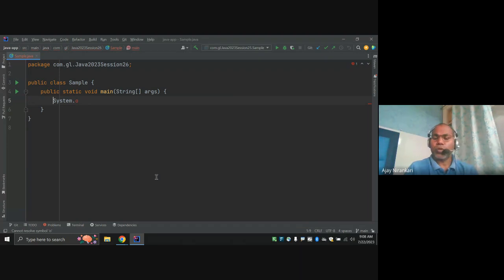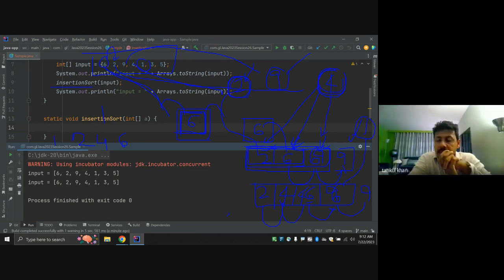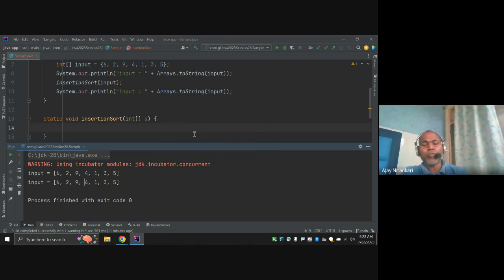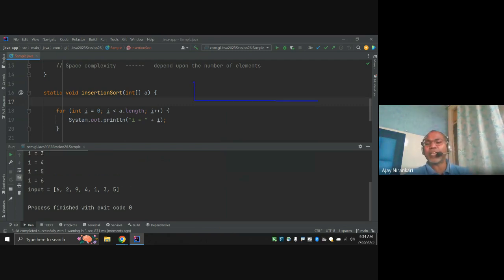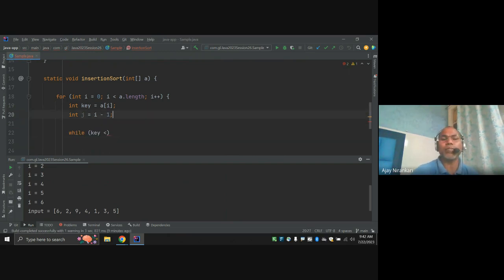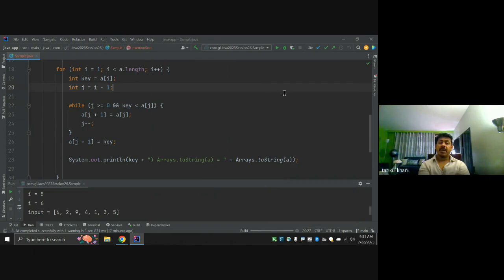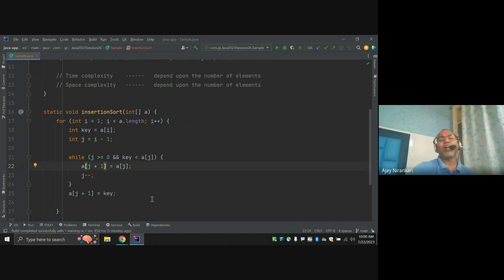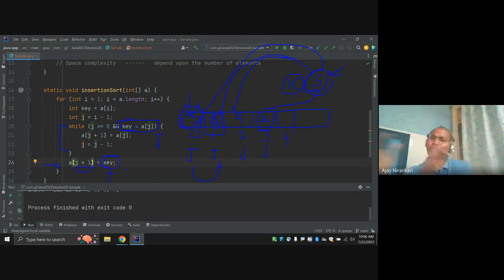2023 Java Training Session 26 | Arrange numbers in Ascending/Descending Algorithm - Insertion Sort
2023 Java Training Session 26
                    Arrange numbers in Ascending Order
                    Arrange numbers in Descending Order
                    Algorithm - Insertion Sort

Knowledge Sharing
Knowledge
Sharing
KnowledgeSharing
KnowledgeSharingG